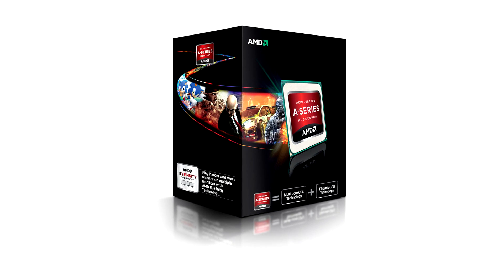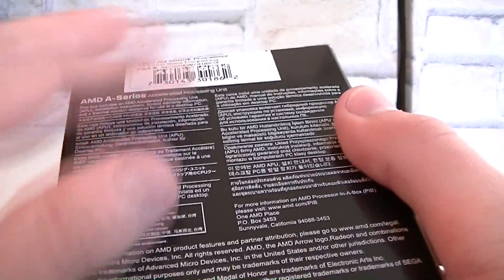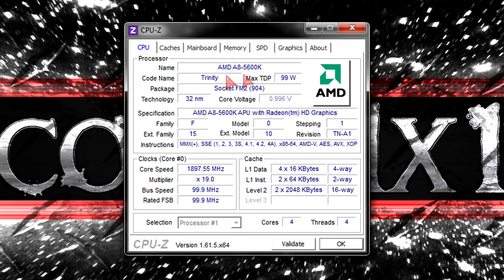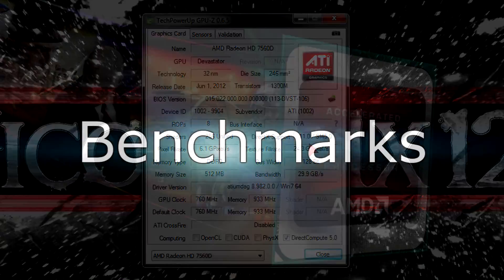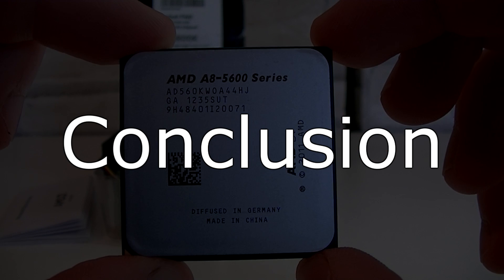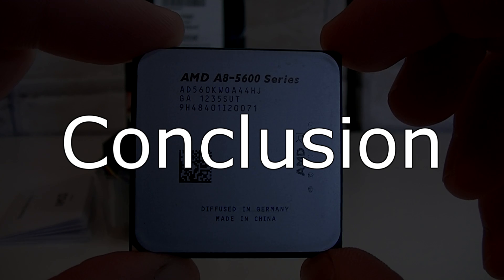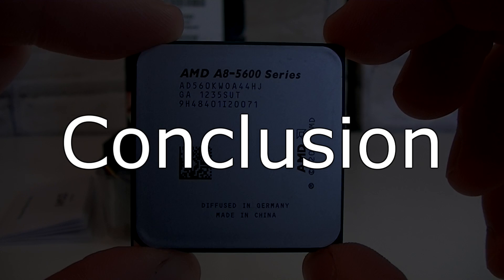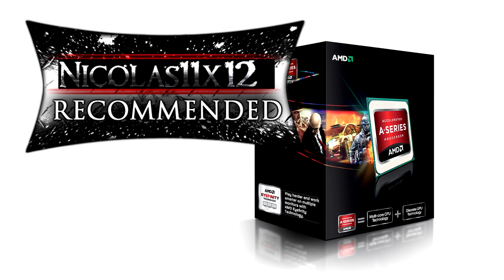AMD A8-5600K APU Review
Nicolas11x12 reviewing and benchmarking the new AMD A8-5600K Trinity APU.

Model: AD560KWOHJBOX